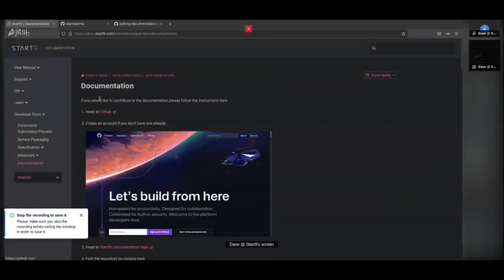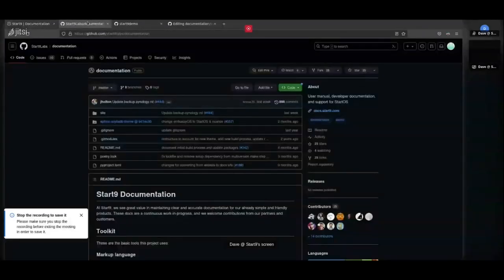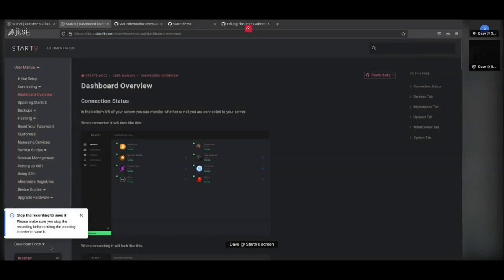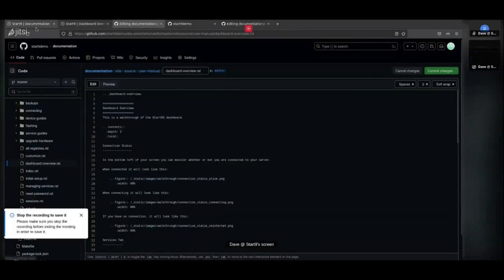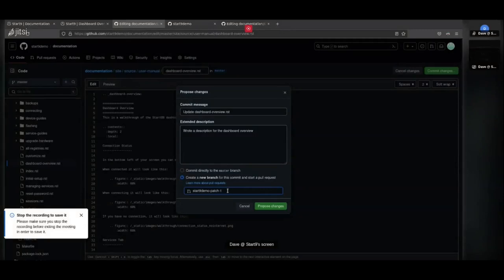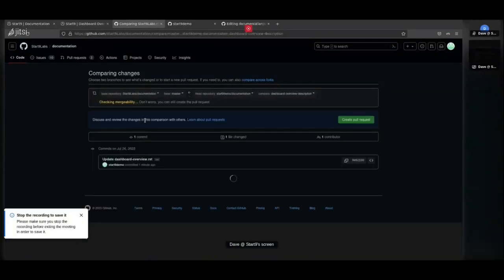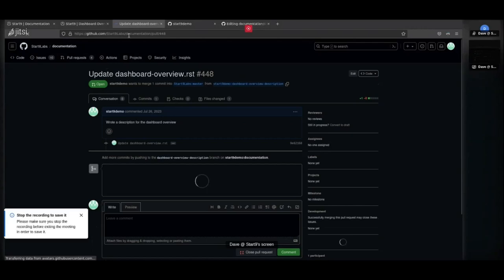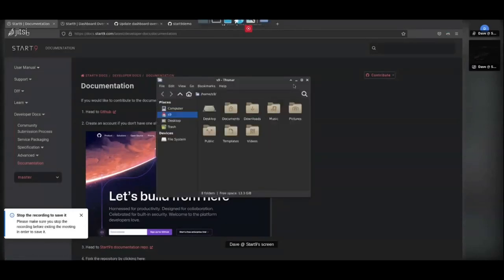How to Propose Edits to StartOS Documentation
Here's a quick webinar explaining how to make edits, fixes, or suggestions into our documentation on GitHub.  Here are the relevant links from the video: